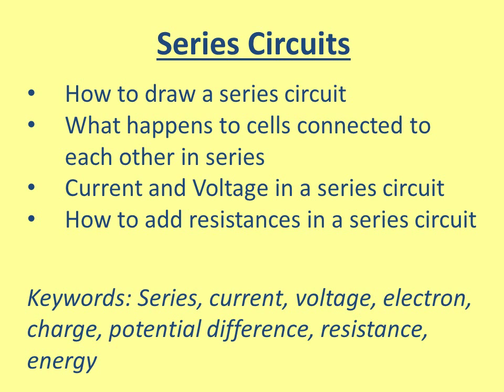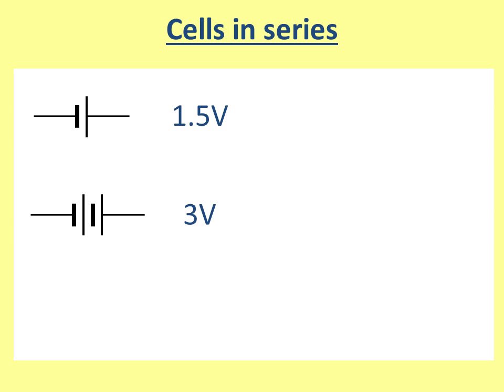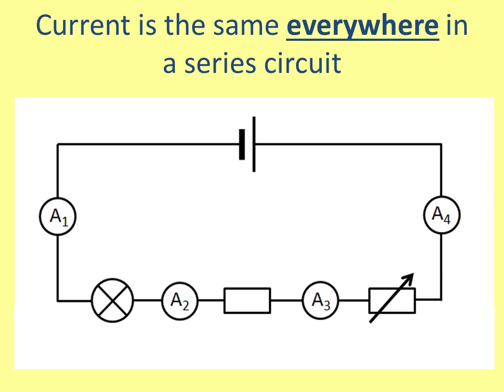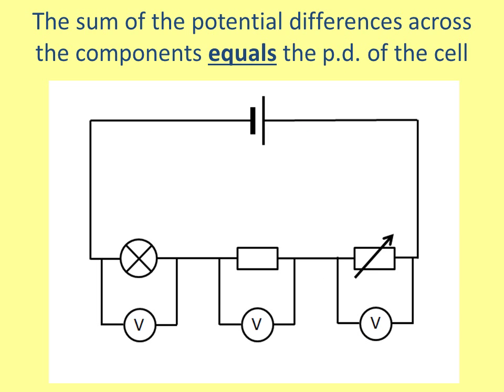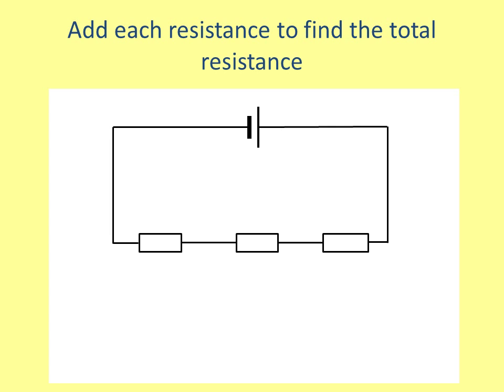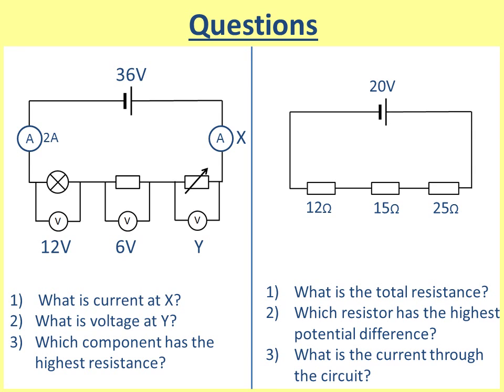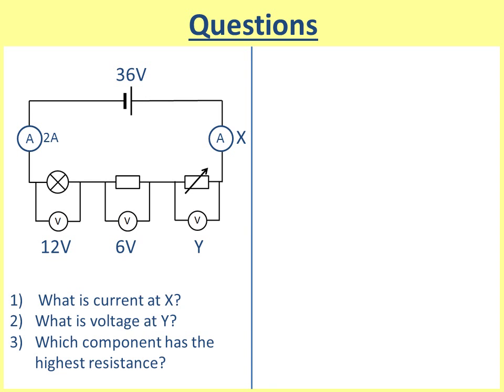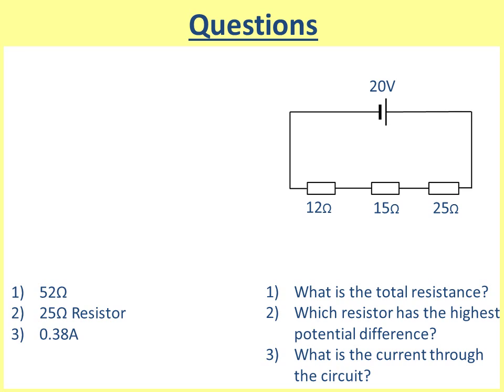Series Circuits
How to draw a series circuit
What happens to cells connected in series
Current and Voltage in a series circuit
How to add resistances in a series circuit